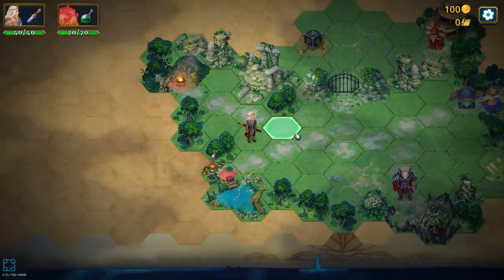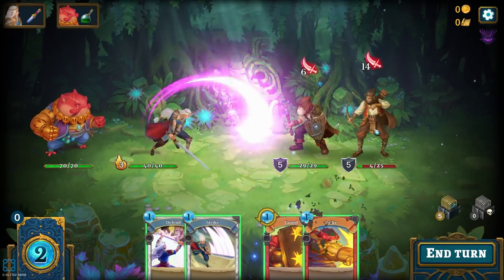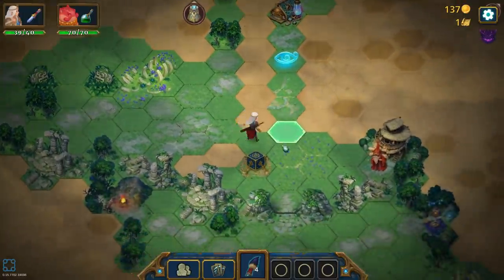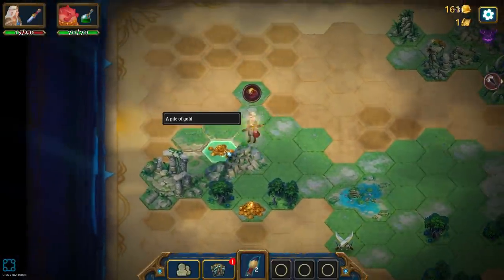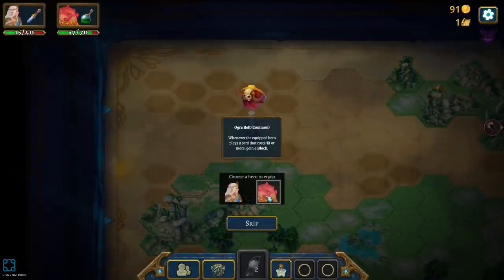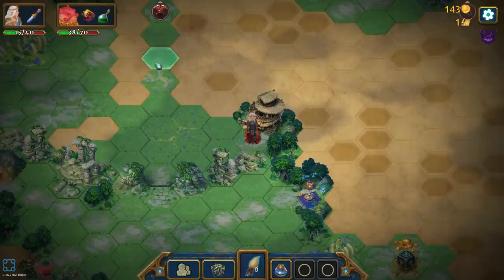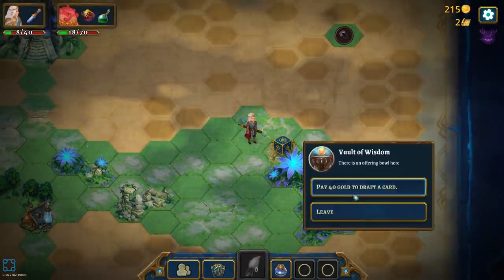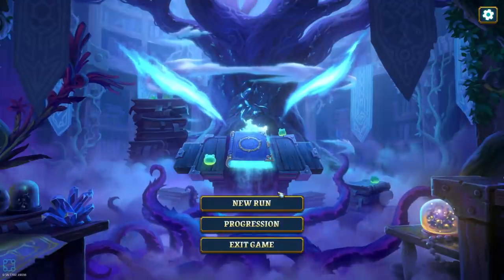Gorgeous Tag-Team Roguelite Deckbuilder - Let's Play Roguebook [Demo] - PC Gameplay Part 1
The ancients speak of a Book written since time immemorial containing all the world's legends. After many fabulous adventures, recounted in Faeria – Chronicles of Gagana, this relic was lost in a well of Faeria. Through contact with this source of magic, the Book developed a wicked free will of its own and became the Roguebook!

You are trapped in the Book of Lore of Faeria, and each page represents a new challenge. Put together the best synergies between cards, relics and abilities, and take on the Roguebook.